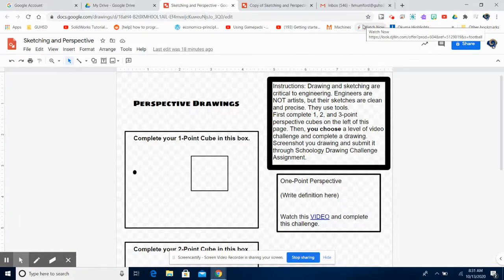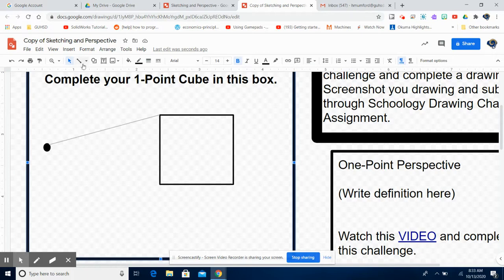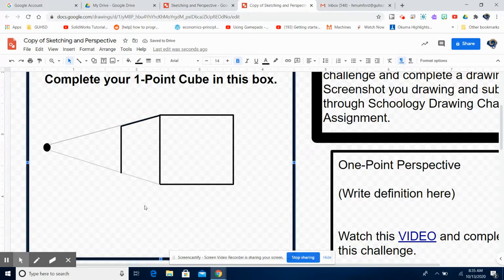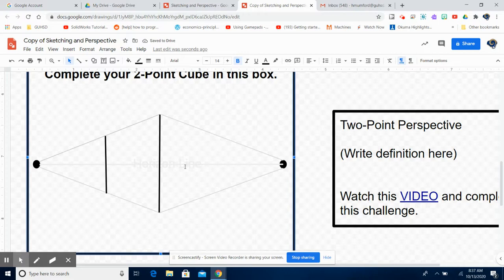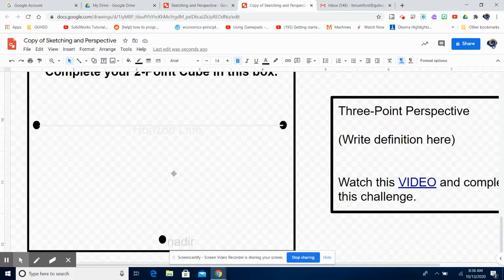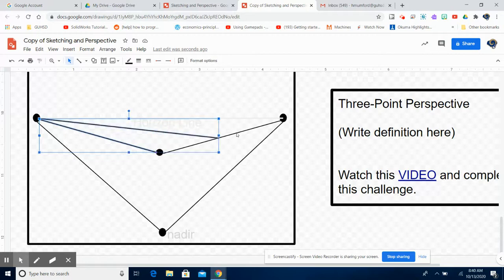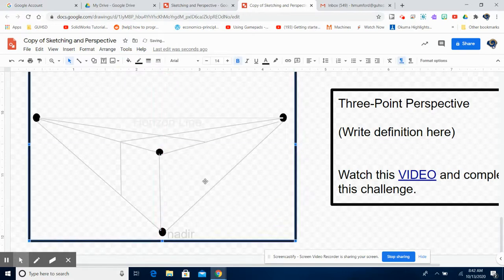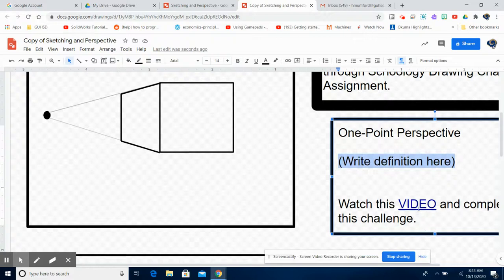Sketching and Perspective